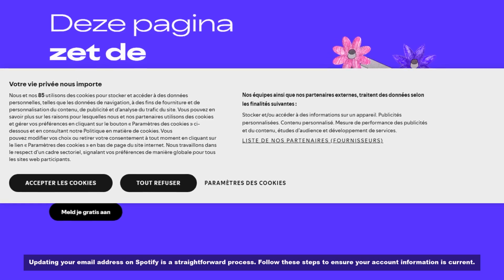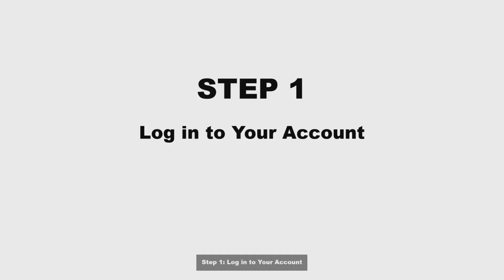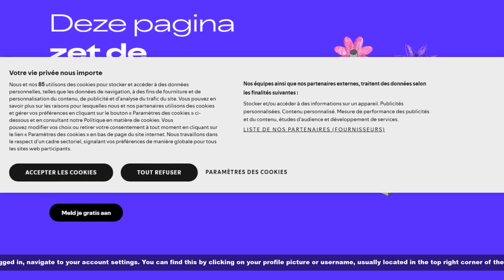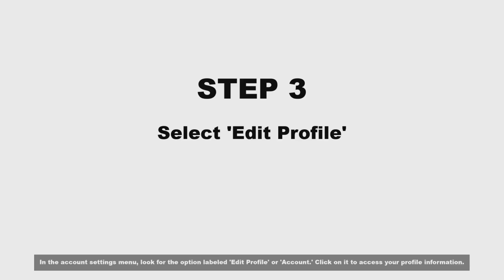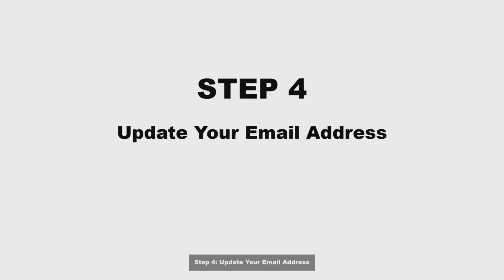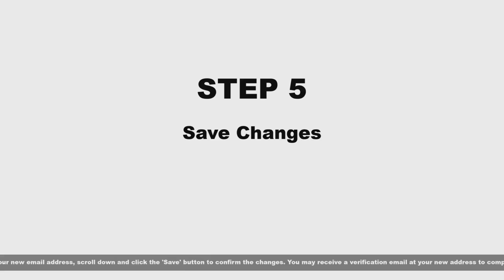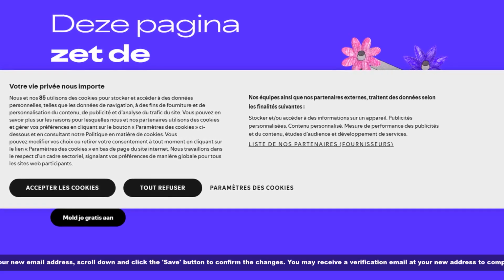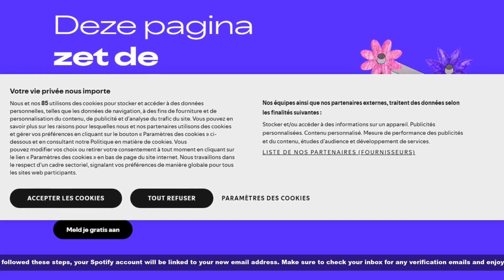How To Update Email Address On Spotify 2025 (2026)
Whether you're looking to change your login information or simply want to keep your account secure, this guide covers all the steps you need.